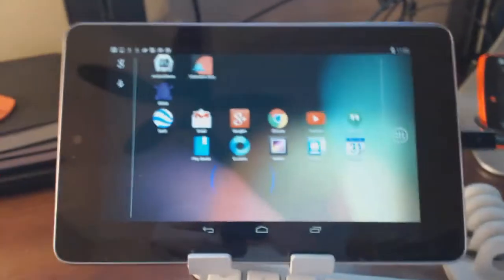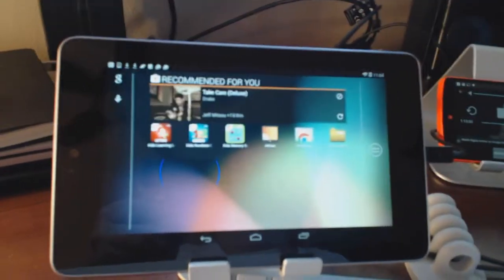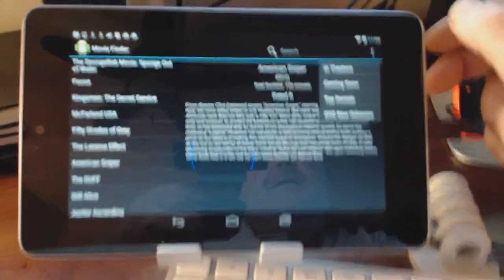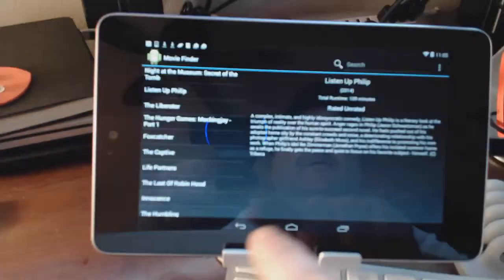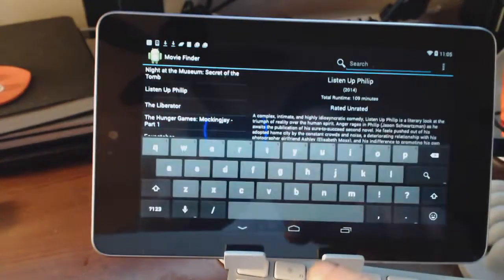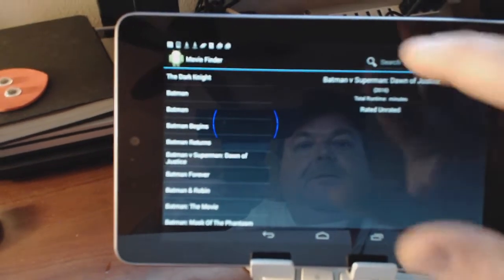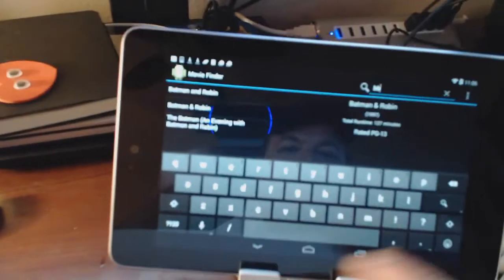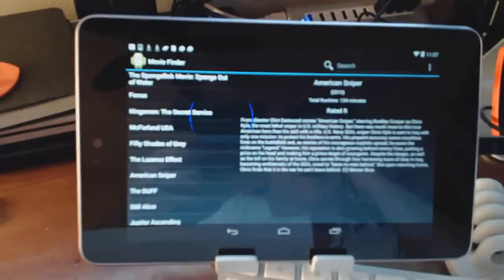Java2 Week1 Video